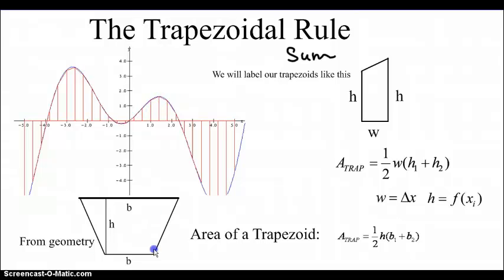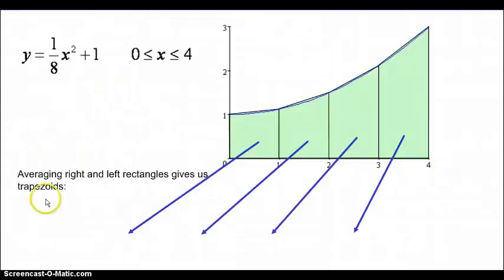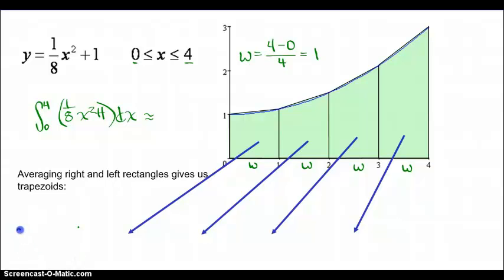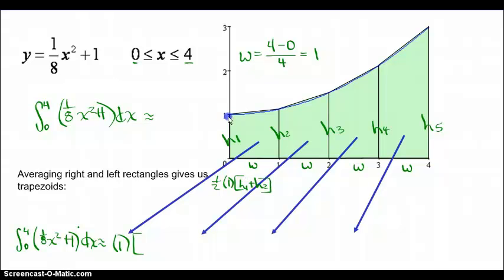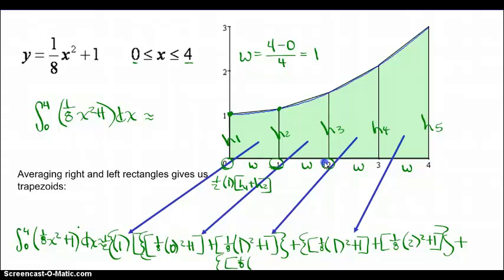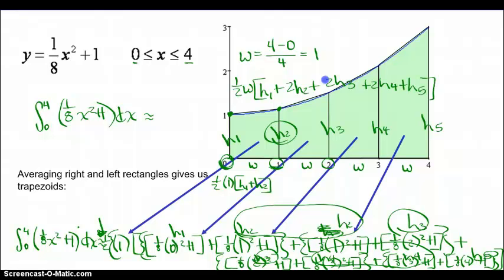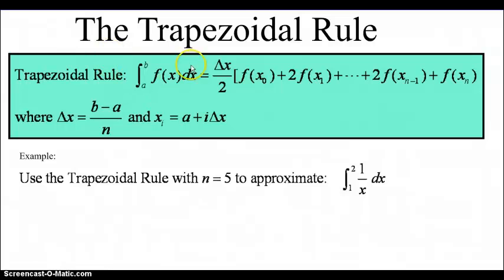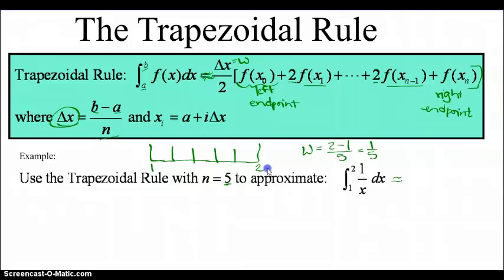The Trapezoid Rule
We learn an alternate rule for approximating area in the plane.  This one uses the geometric sum of trapezoids instead of rectangles.